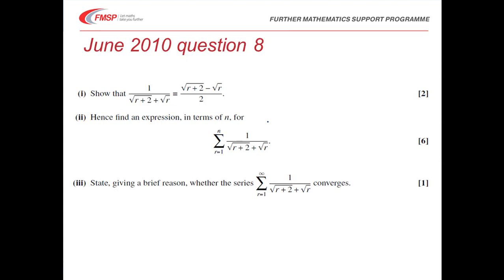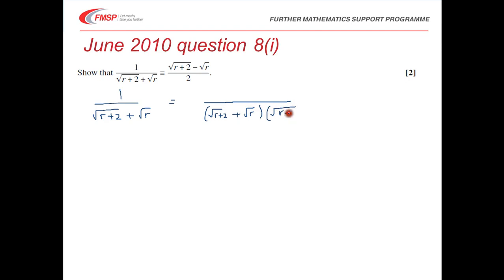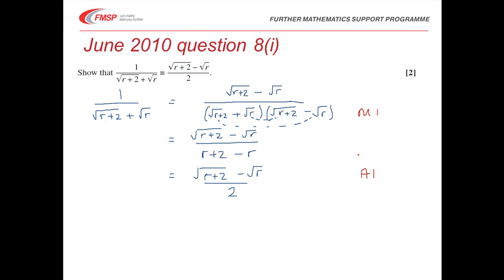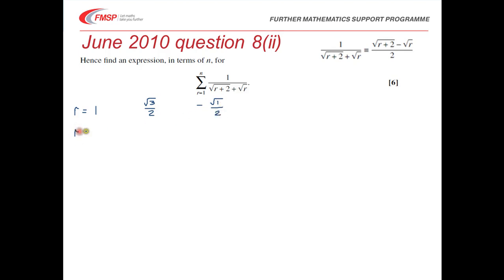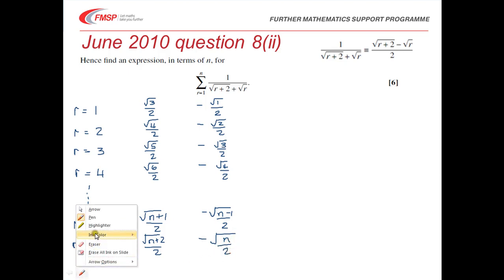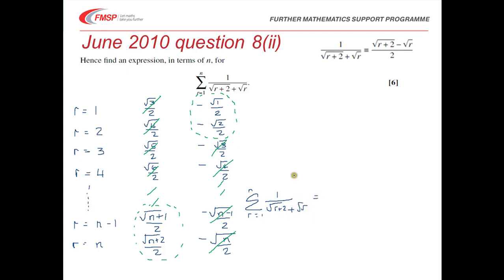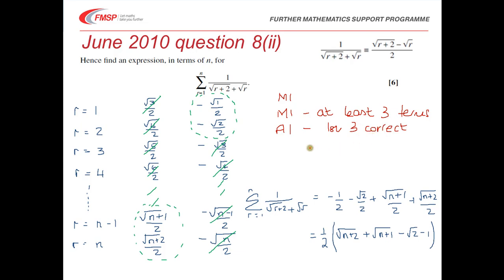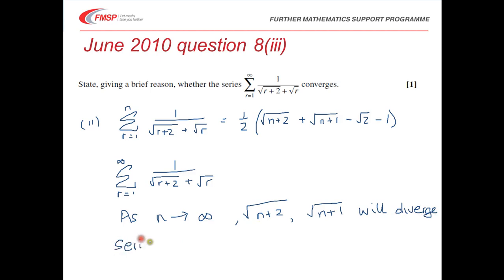FMSP Revision: OCR FP1: May 2010 qn 8 - Series